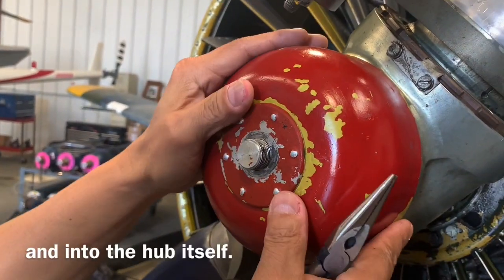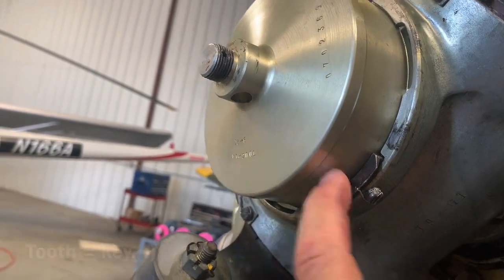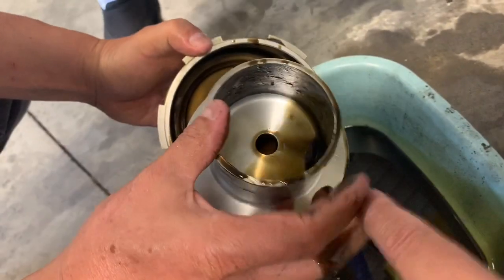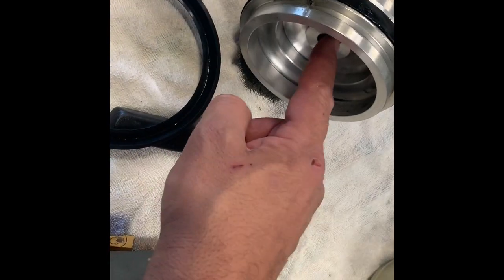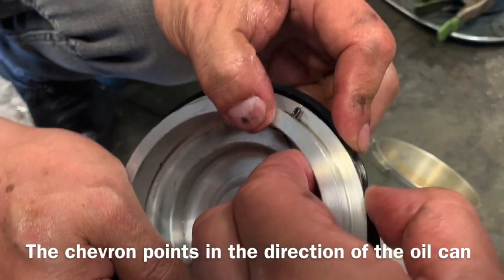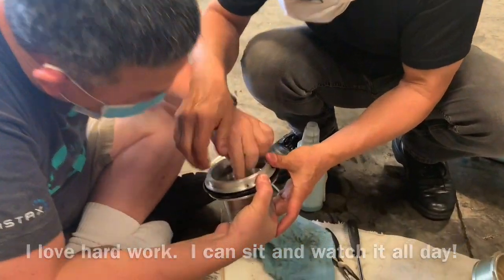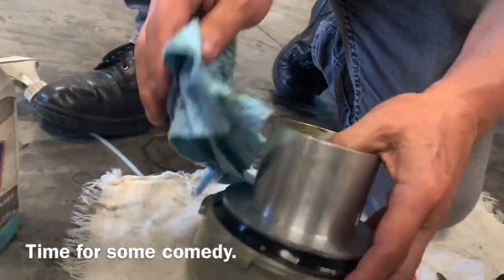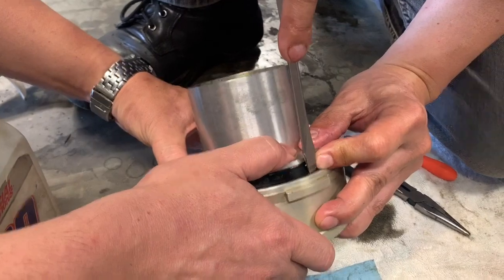Housai and M-14 Prop Hub Service 1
RPA members Leo Lee and James Bu change the hub chevron seals on their Nanchang CJ6A to stop oil leaking out.  Assisted by Gil Lipaz.